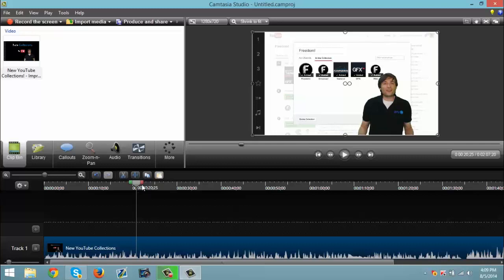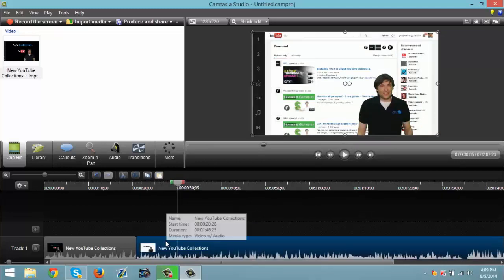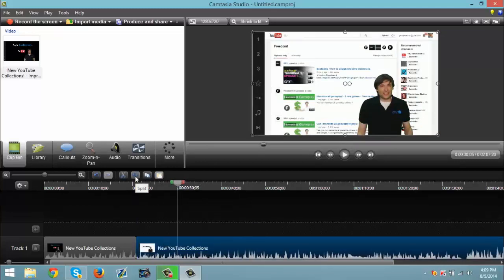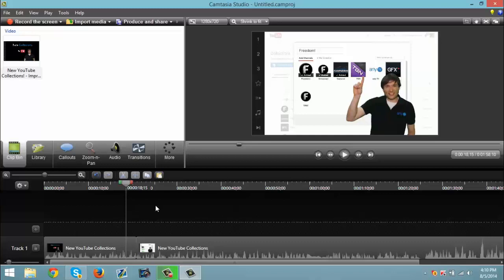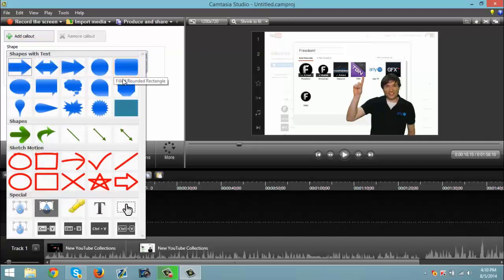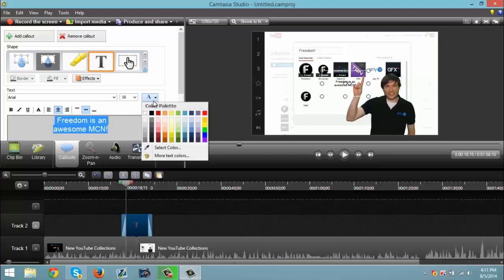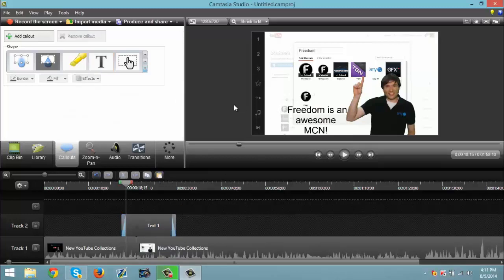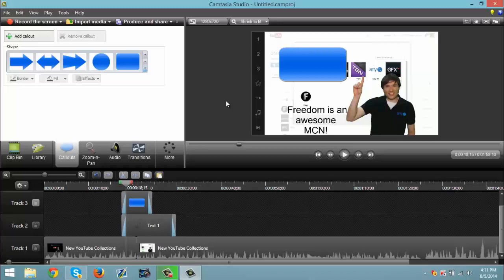How To Cut and Split in Camtasia Studio 8 - Tutorial Ep 1